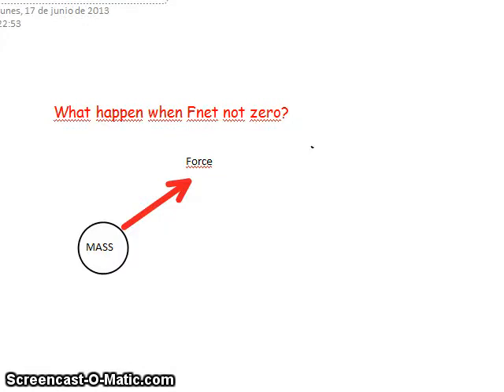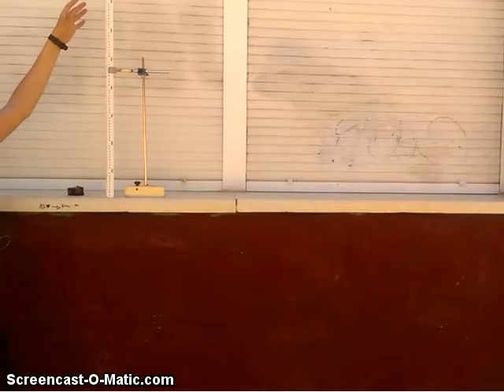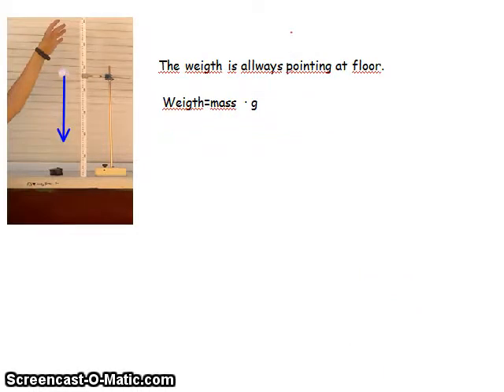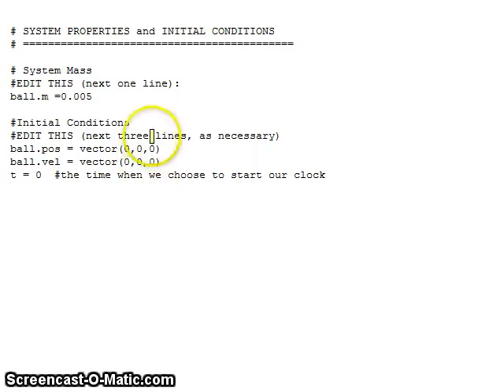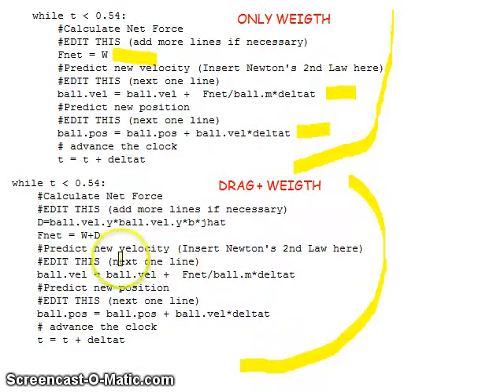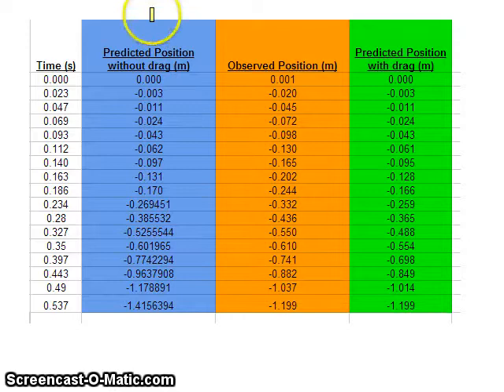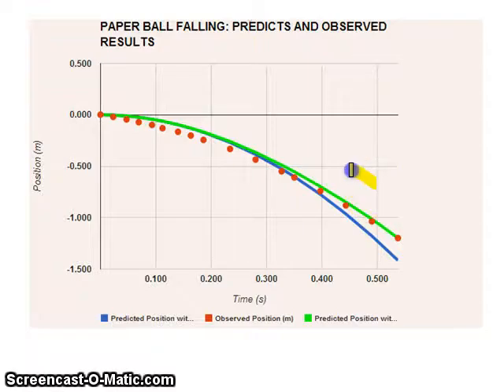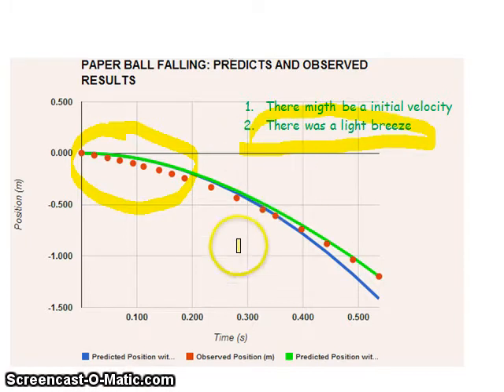paperball folling from the rest con sonido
I hope audio works